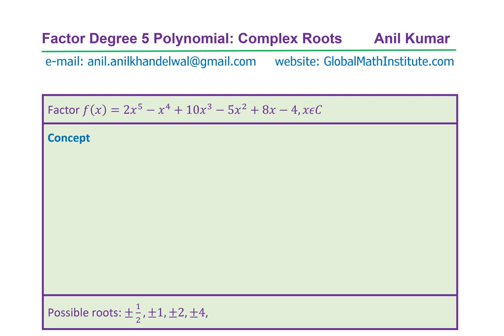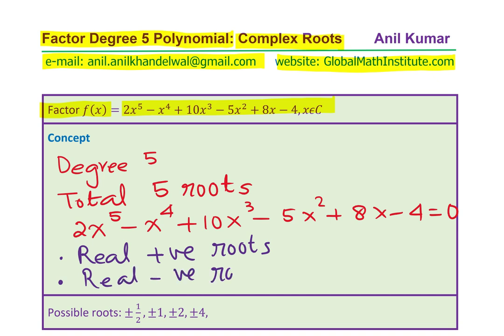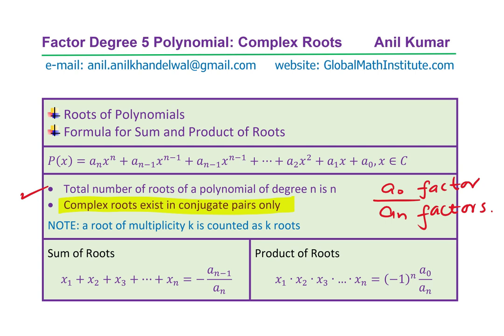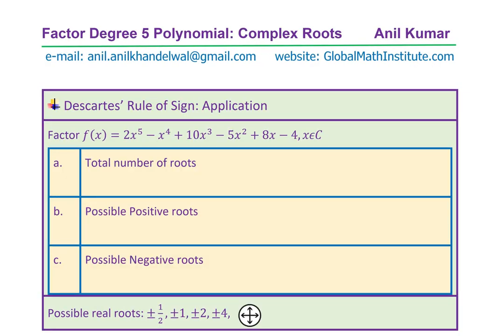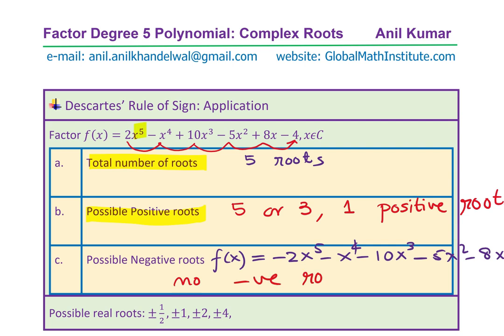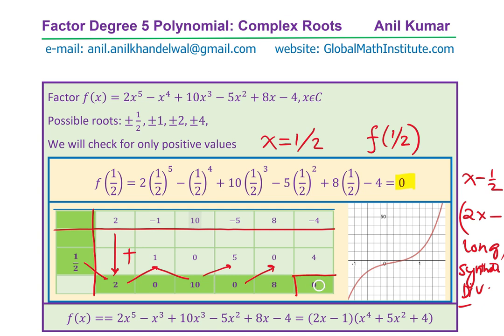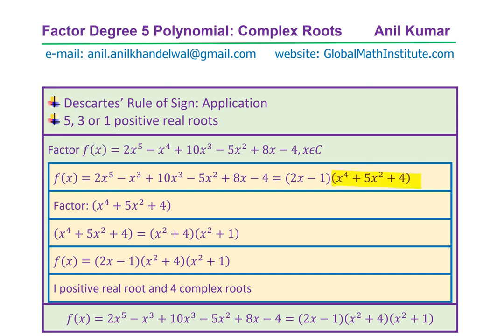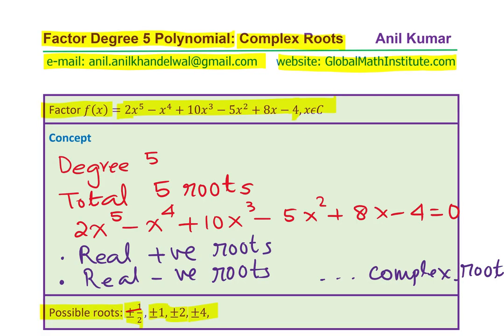Factor Degree 5 Polynomial Descartes Rule to Find Number of Positive and Negative Real Roots IBSL